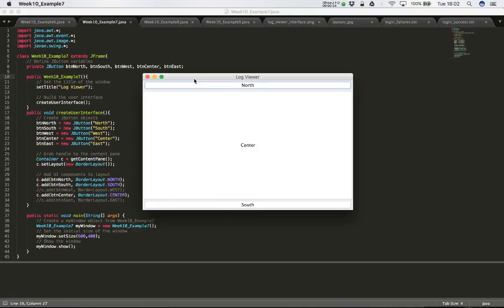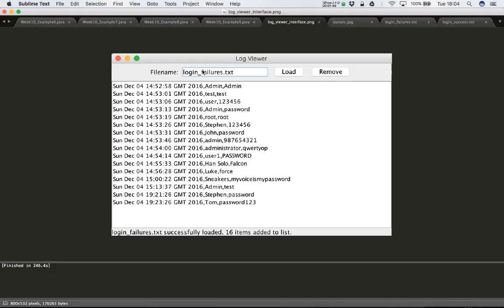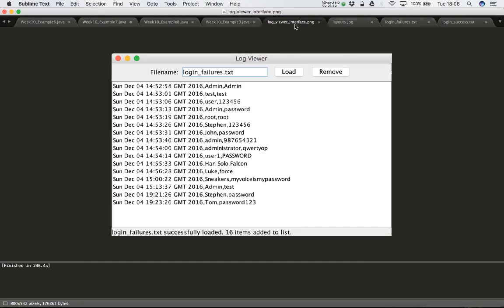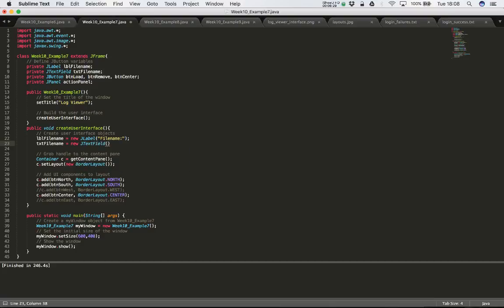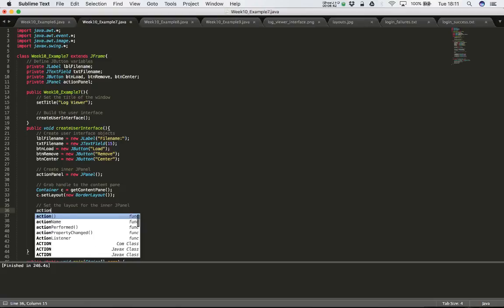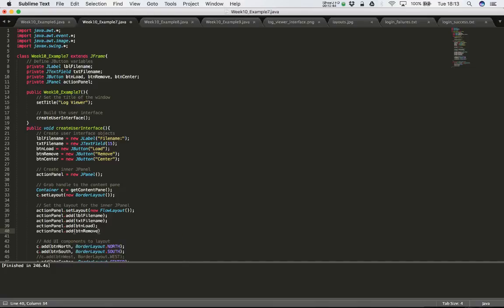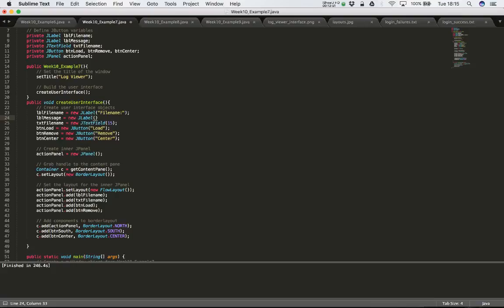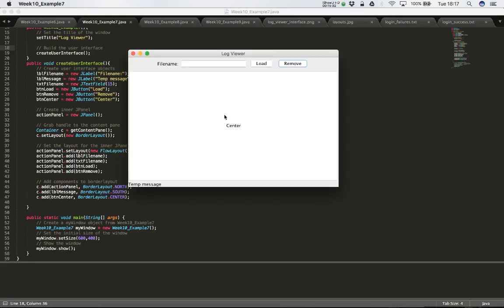Basic demonstrate of a JPanel in Java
Tutorial demonstrating how to use a JPanel for screen layout in the Java programming language.